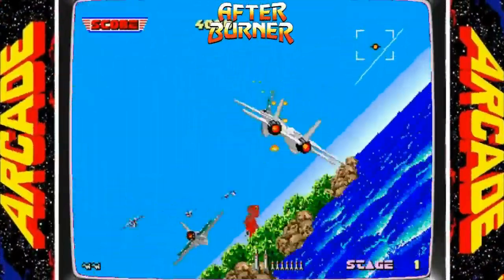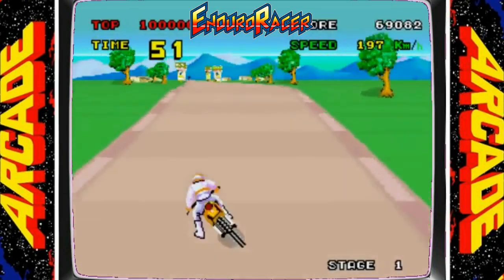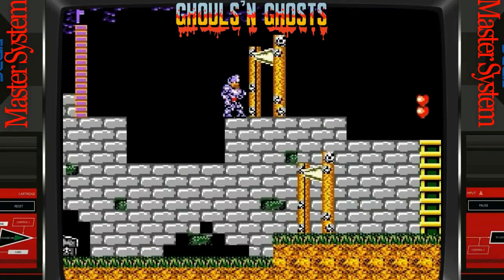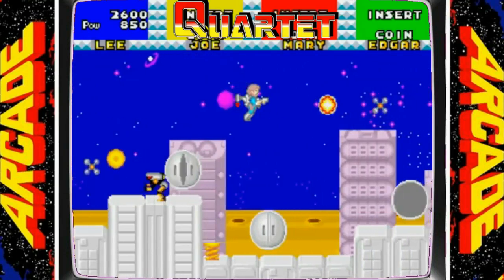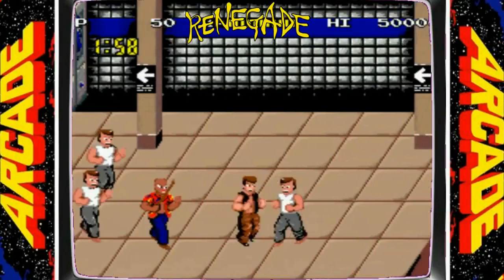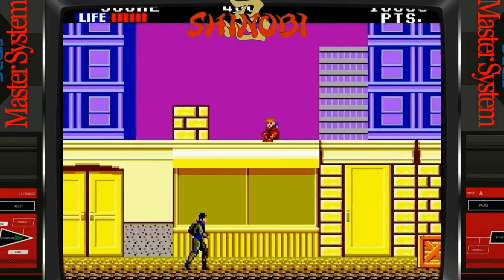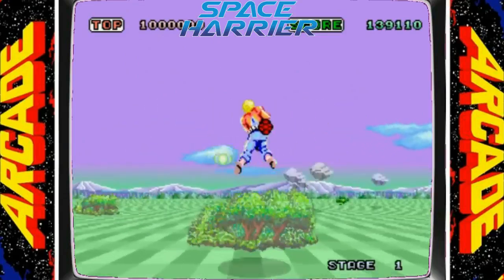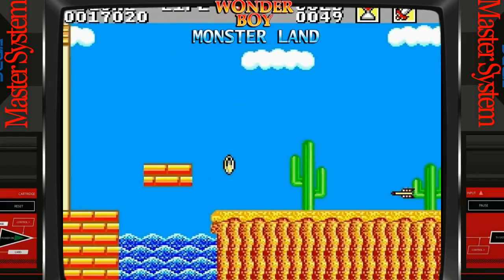The Best Sega Master System Arcade Ports Ever!!!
Hey whatsup guys OSG here and I’m continuing with the best arcade ports ever series and this time we will be looking at the best Sega Master System Arcade Ports.
This system really has a special place in my heart, it was the first console I ever owned and it was the original MasterSystem 1. I swapped it for a BMX from one of my friends and only had the game Ninja and a credit card game Hang On which incidentally is in this video…anyway I quickly got some more games and it became one of my favourite systems ever.
So here are what I would consider the best arcade ports ever on the Master System
00:44 After Burner
01:52 Bubble Bobble
2:53 Enduro Racer
03:56 Ghouls N Ghosts
04:55 Hang On
05:55 Out Run
06:56 Quartet
07:58 Rastan
09:01 Renegade
10:05 R-Type
11:09 Shinobi
12:13 Space Harrier
13:15 Strider
14:20 Wonderboy In Monsterland